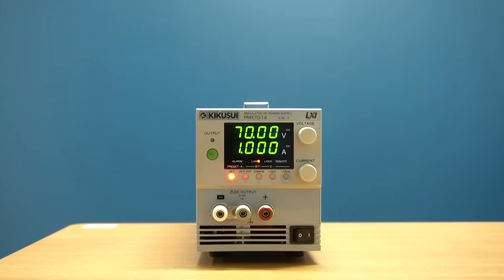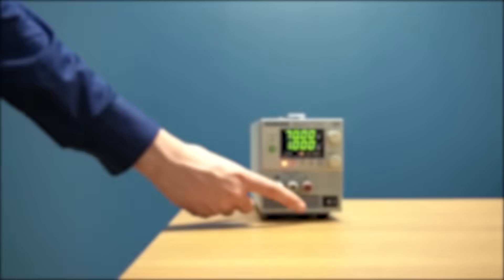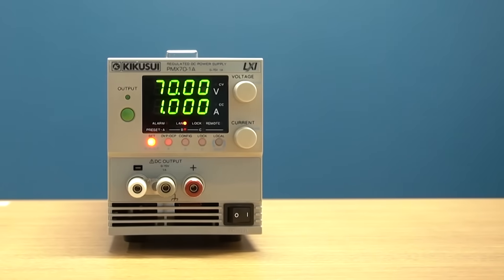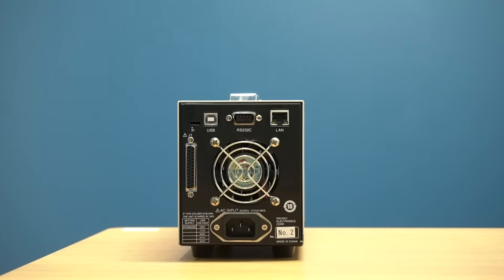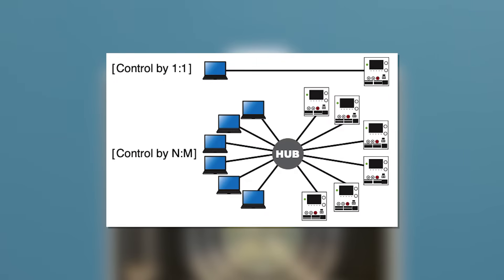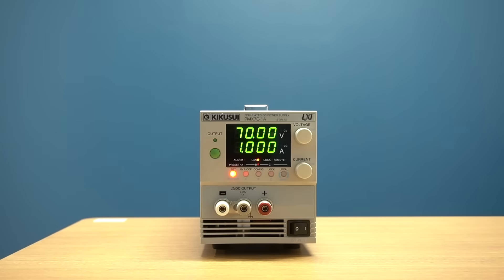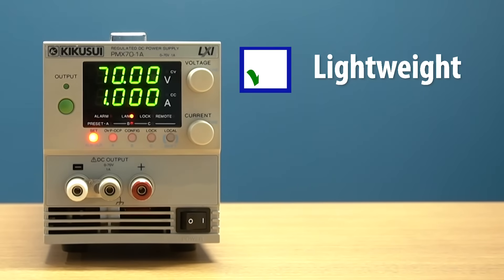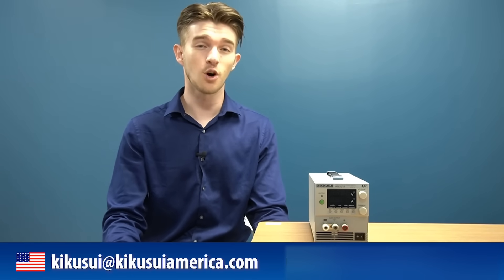PMX-A Linear DC Power Supply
The PMX-A series is a compact, high-performance DC power supply that provides constant voltage (CV) and constant current (CC). It is designed to improve working efficiency for benchtop use. For this purpose, the output terminals are located on the front panel and are ergonomically designed so that wiring harnesses for electrical loads can be connected by moving your fingers naturally. Moreover, a forced air cooling system is used to intake and exhaust of the internal air, so the unit can be rack mounted without space.
Furthermore, the PMX-A is equipped with LAN, USB, and RS232C interfaces as standard interfaces required for system operation. In particular, the LAN interface enables you to control and monitor the power supply from Web browsers on PCs, smartphones, tablets, and other terminal devices. Moreover, the PMX-A is LXI（LAN eXtension for Instrumentation) certified product, so it can be connected easier with your measurement system using LAN interface.
The PMX-A is also equipped with remote sensing (for 18V, 35V models only), analog external control/monitoring output, various protective functions, memory function, and other functions.